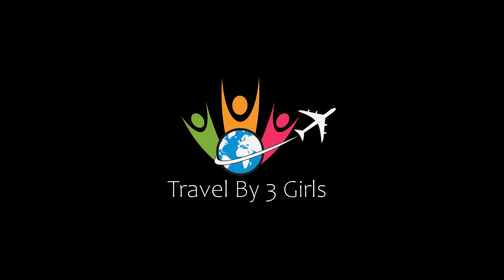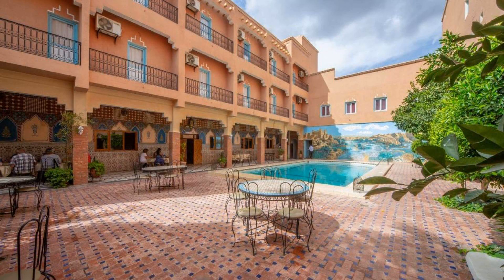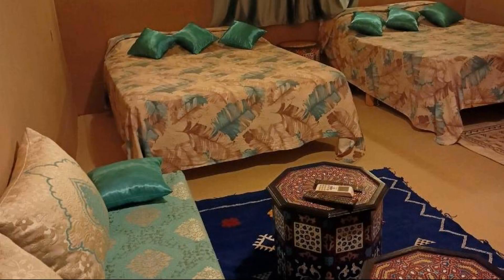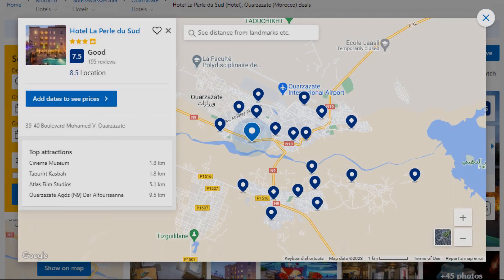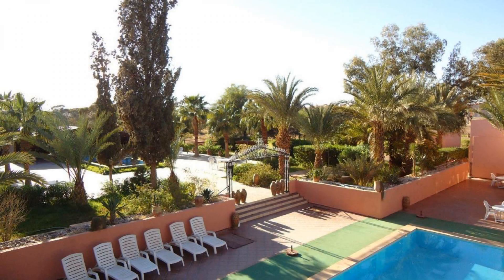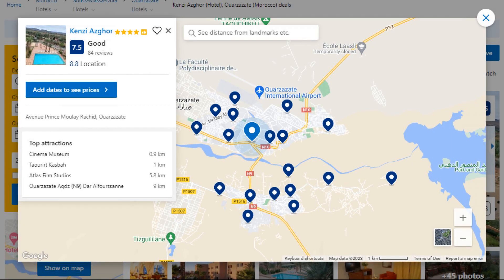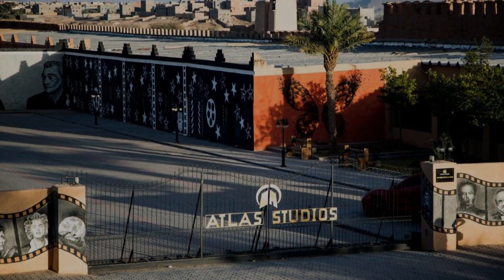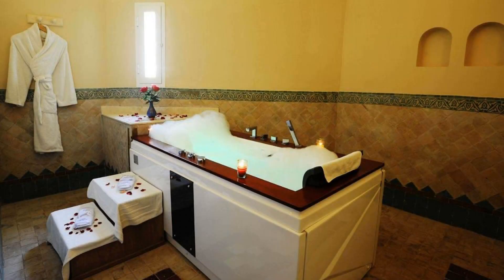Top 10 Recommended Hotels In Ouarzazate | Best Hotels In Ouarzazate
Queries Solved:
1) Top 10 Recommended Hotels In Ouarzazate
2) Top 10 Hotels In Ouarzazate
3) Top Ten Hotels In Ouarzazate
4) Top 10 Romantic Hotels In Ouarzazate
5) 10 Best Hotels For Couples In Ouarzazate
6) Hotels In Ouarzazate
7) Best Hotels In Ouarzazate
8) Top 10 5 Star Hotels In Ouarzazate
9) Best 5 Star Hotels In Ouarzazate
10) 5 Star Hotels In Ouarzazate
11) Top 10 Luxury Hotels In Ouarzazate
12) Luxury Hotel In Ouarzazate
13) Luxury Hotels In Ouarzazate
14) Luxury Stay In Ouarzazate
15) Top 10 4 Star Hotel In Ouarzazate
16) Best 4 Star Hotel In Ouarzazate
17) 4 Star Hotel In Ouarzazate

Track Title: Fiesta de la Vida
Artist: Aaron Kenny